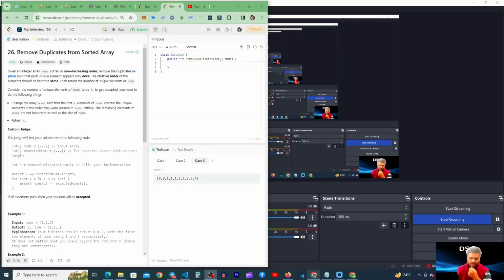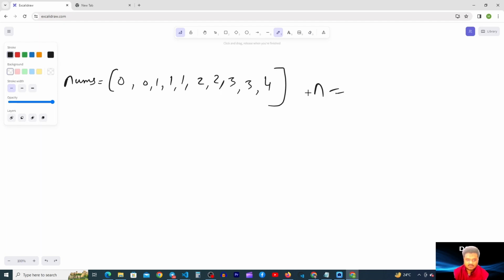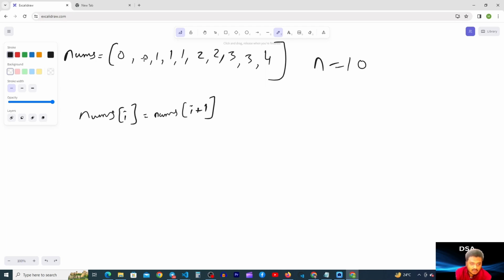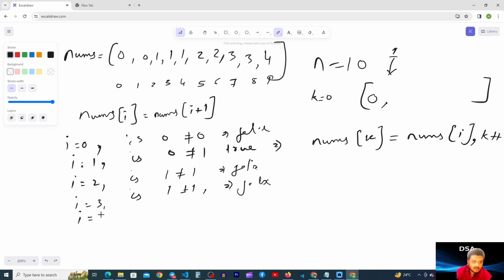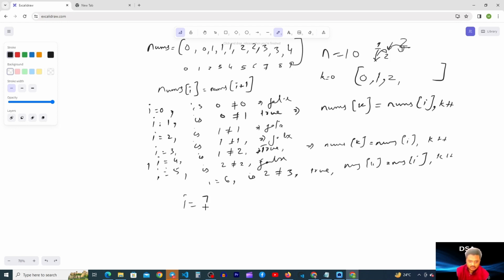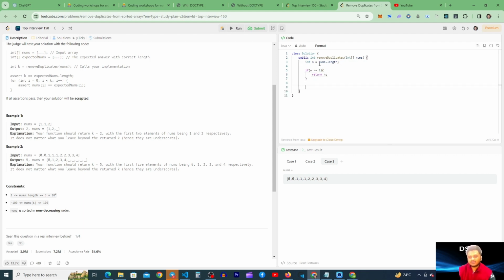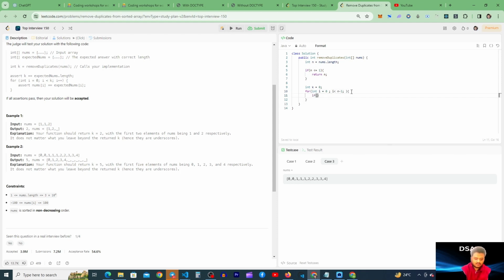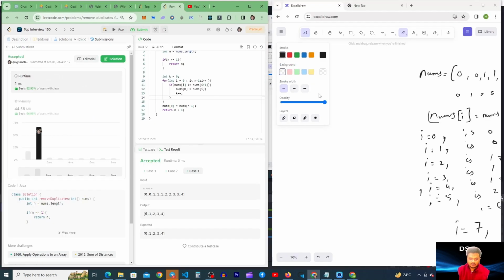Leetcode 26. Remove Duplicates from Sorted Array | DSA | Java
In this video, We will solve Leetcode problem No. 26 Remove Duplicates from Sorted Array. Please let me know your feedback on my approach and share any tips to improve my DSA learning curve.